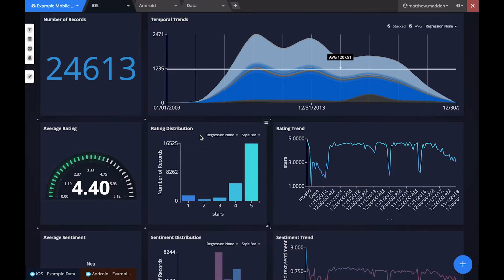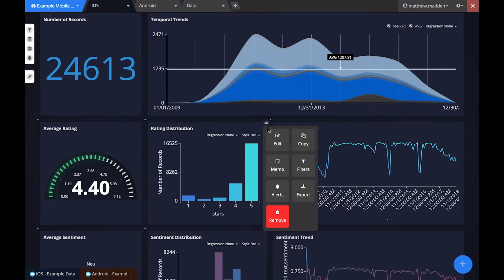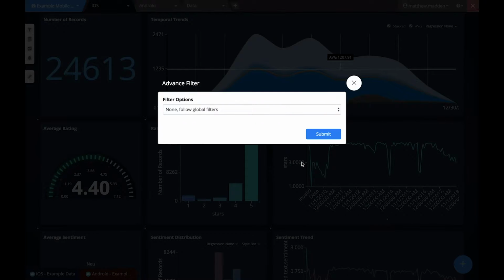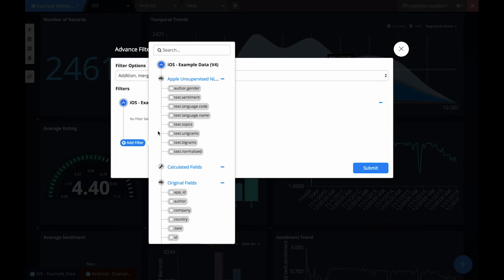Tips and Tricks: How to Apply Widget Filters